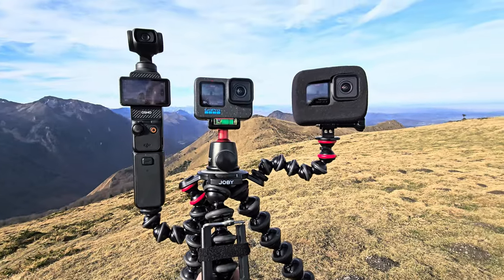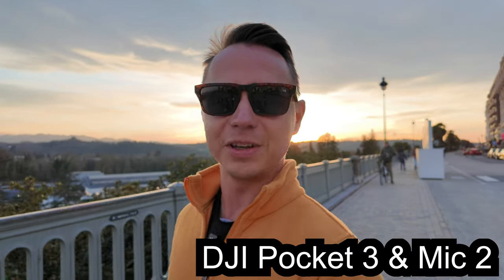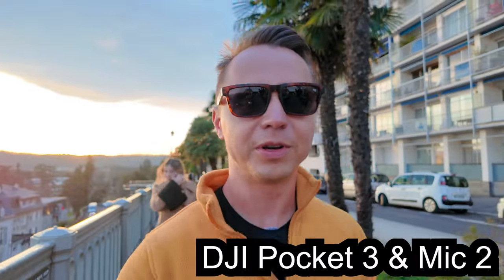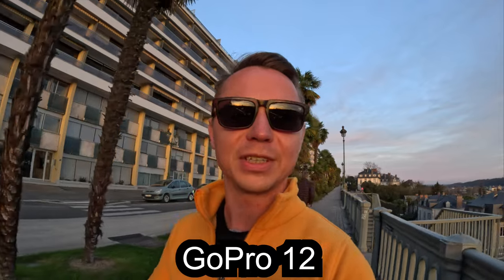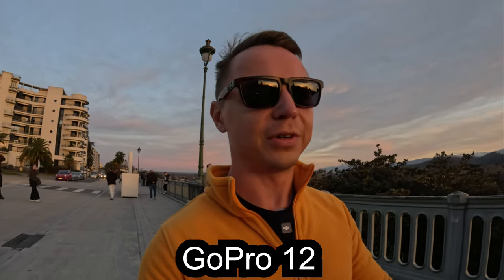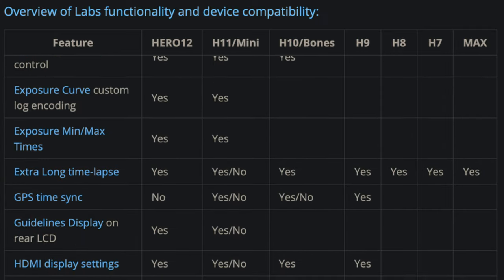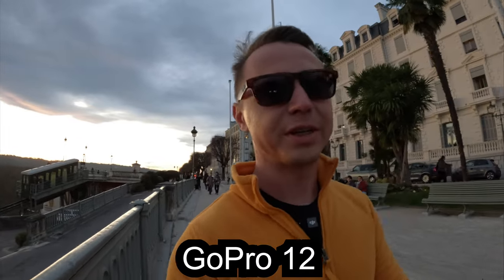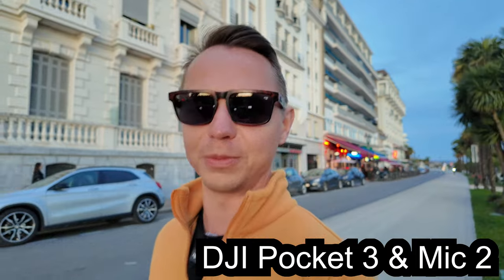✅ DJI POCKET 3 vs GOPRO 12 & 11⎥BEST Small Vlogging camera for YouTube & Beginners⎥Comparison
📸 Shot on:
✅ @DJI  Pocket 3 at 4k, 24fps, 10-bit, Normal Color profile, Sharpness & Noise reduction LOW, Handheld on small Tripod and with the @DJI Mic 2
✅ @GoPro  11 at 5.3k, 24fps, 10-bit, Natural Color profile, Sharpness Medium, Hypersmooth ON, WIDE Lens, Custom Noise Reduction settings (NR01=1) Custom High Bitrate (150mbps) via GoPro Labs  @GoProTips   Handheld on small Tripod and with the Windslayer Foam for wind noise reduction
✅ @GoPro  12 at 5.3k, 24fps, HDR 10-bit, Natural Color profile, Sharpness LOW, Hypersmooth ON, WIDE Lens
🎬 Edited and Color Graded in Lumafusion @LumaTouch

ℹ️ This video is not sponsored or endorsed by any brand or organization; all opinions are mine.